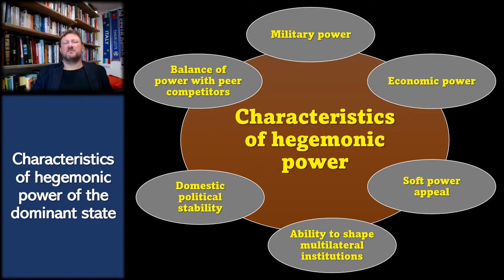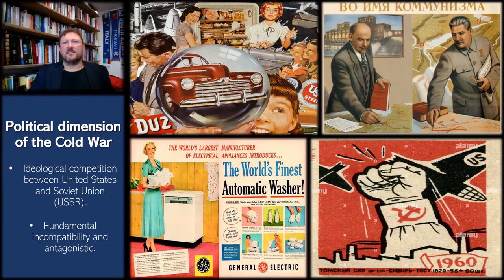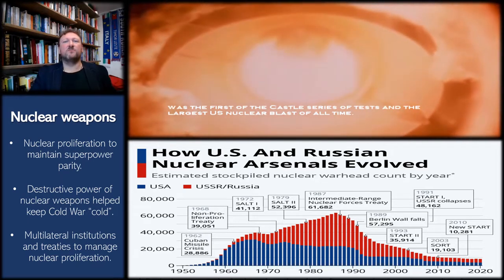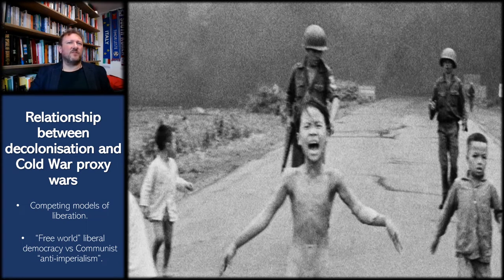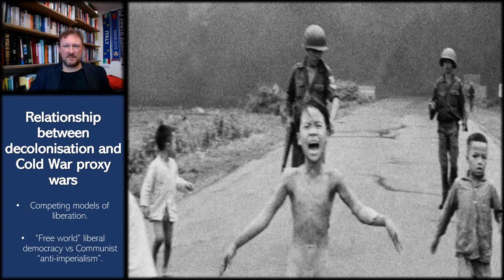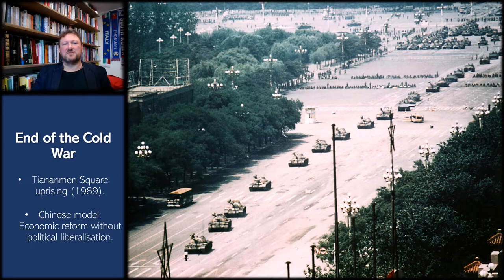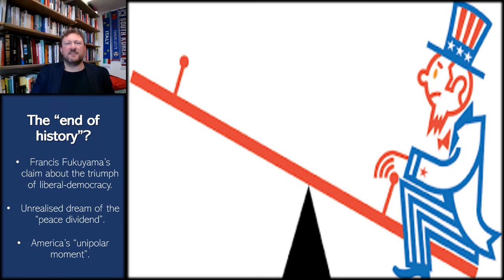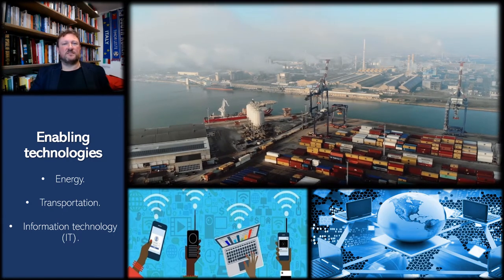Evolution of the states system, Part II: The Cold War, globalisation & hegemony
Dr Benjamin Habib
Senior Lecturer in Politics and International Relations
La Trobe University

00:00  Introduction.
02:38  Balance of power in the international system.
05:20  The Cold War (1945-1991).
10:20  How the Cold War shaped the world.
15:47  Legacies of the Cold War.
20:50  Globalisation.
28:00  Rise of China and the decline of the United States.
33:13  Conceptualising the changing distribution of power in the international system.
37:09  Summary.

See also:
Evolution of the modern states system - Part I: Westphalia, colonialism & hegemonic wars.